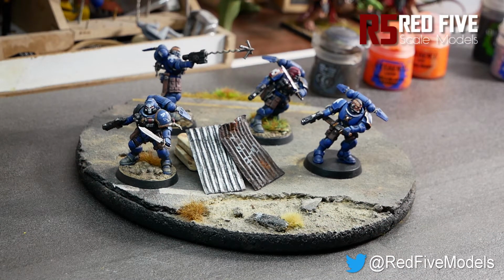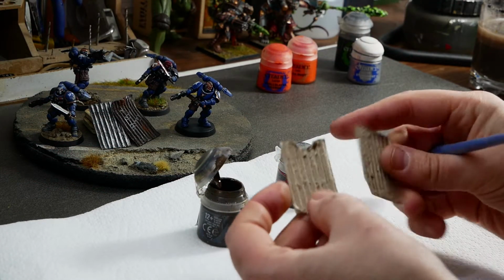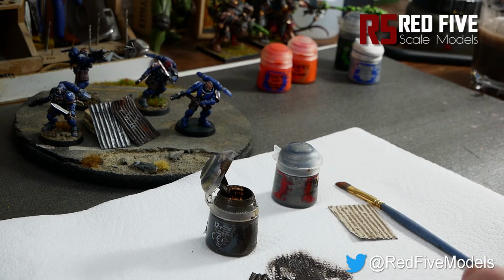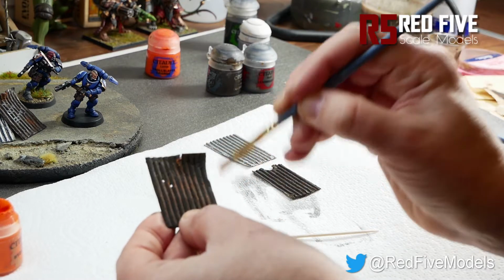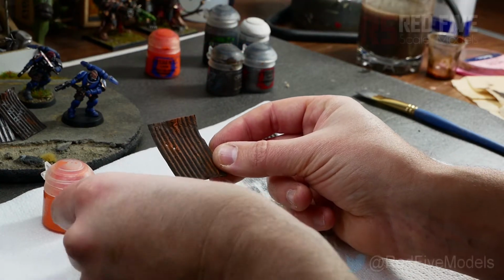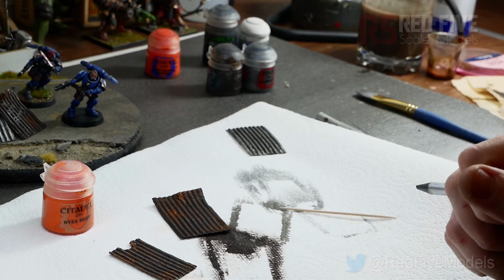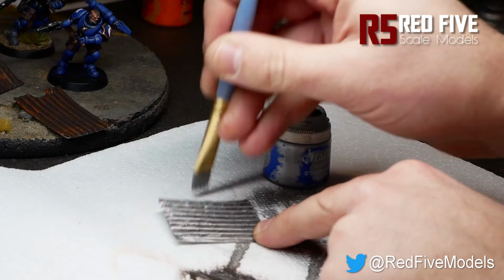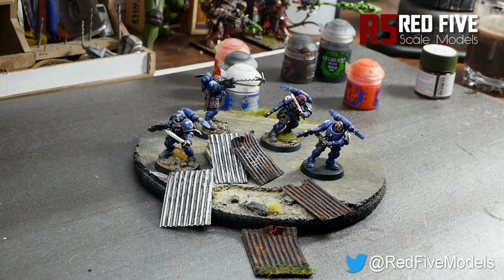How to make Corrugated Metal for Scale Models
This quick guide shows how easy it can be to create cheap but effective corrugated metal for diorama bases and builds.